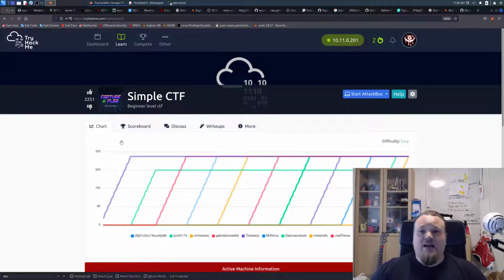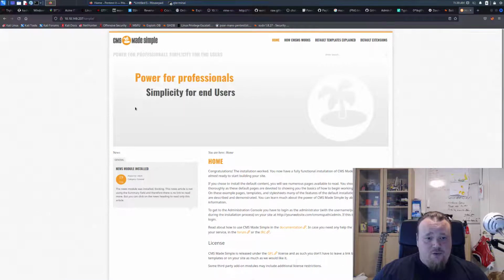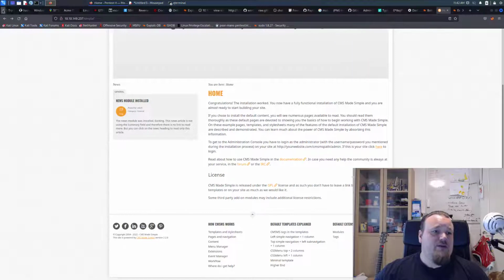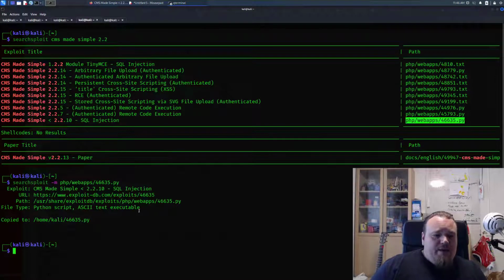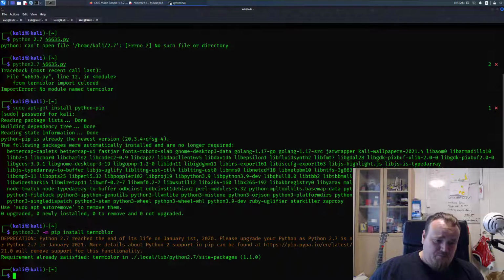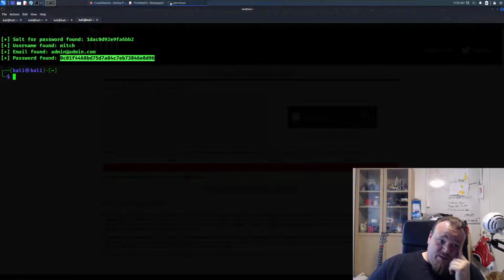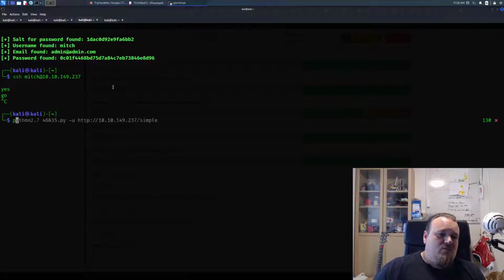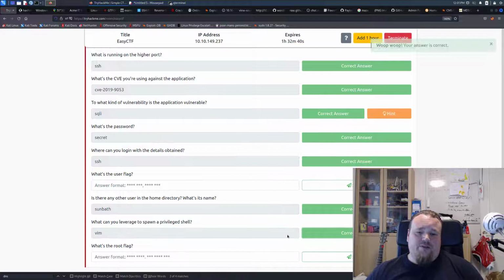TryHackMe! Simple CTF